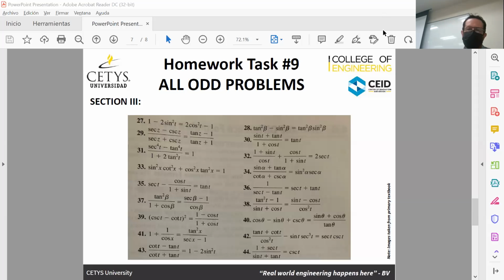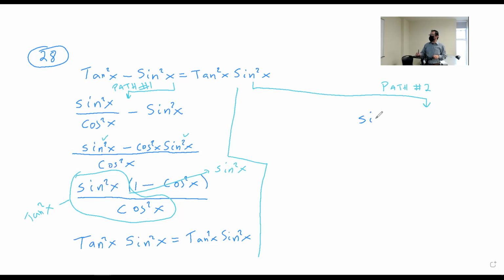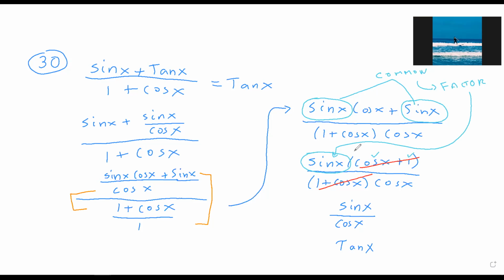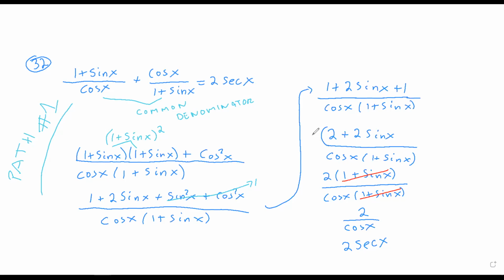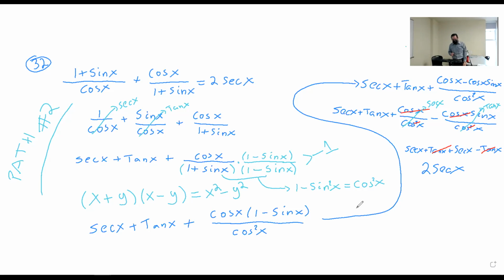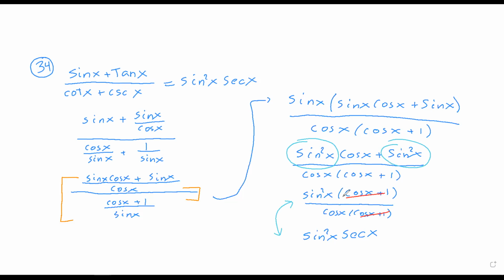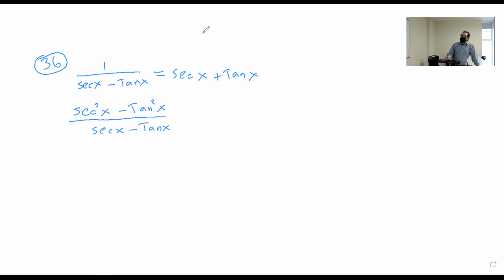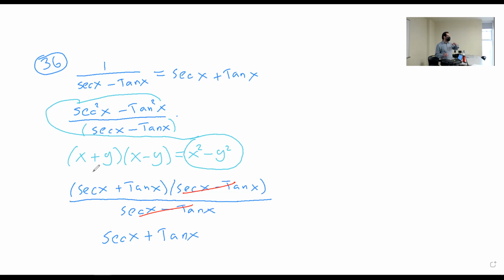MFE - CLASS SESSION OF 23/11/21